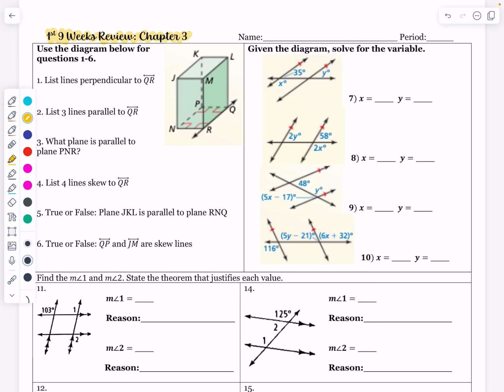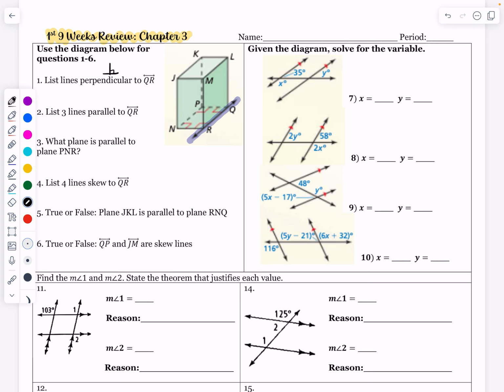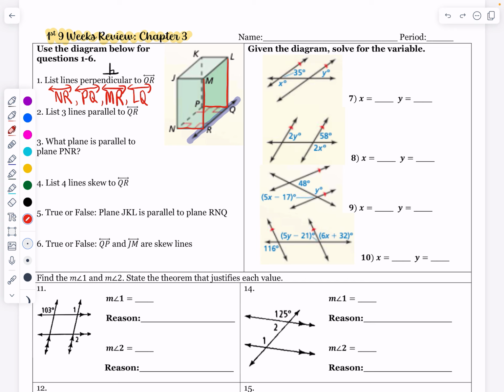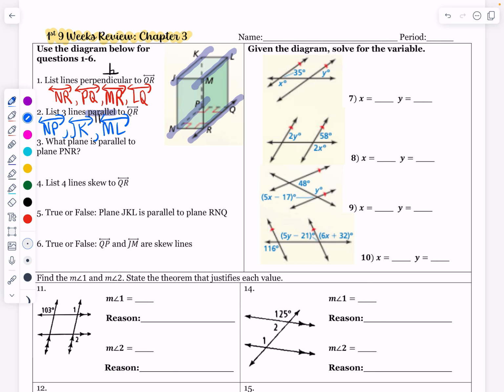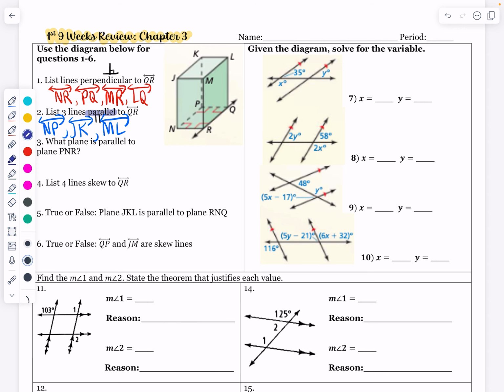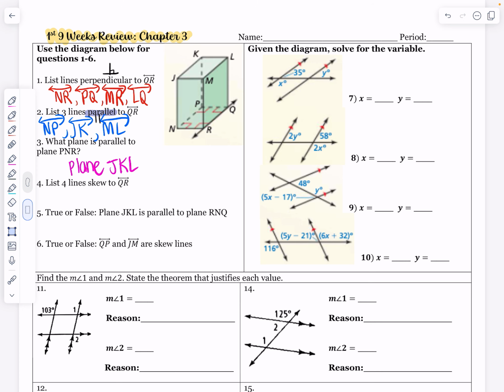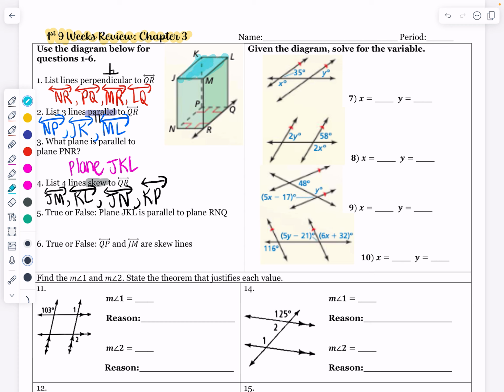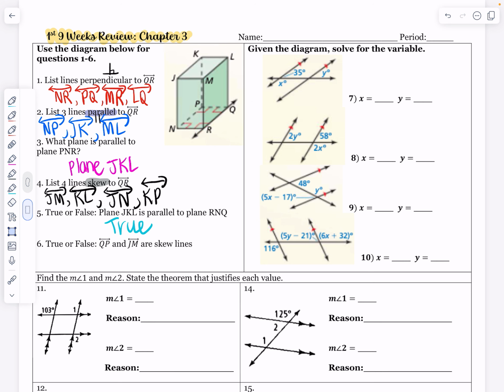1NW Chapter 3 #1-#6